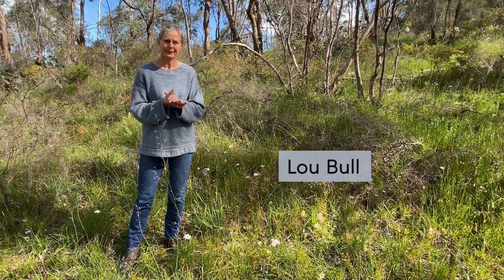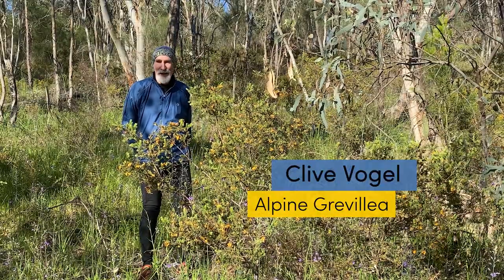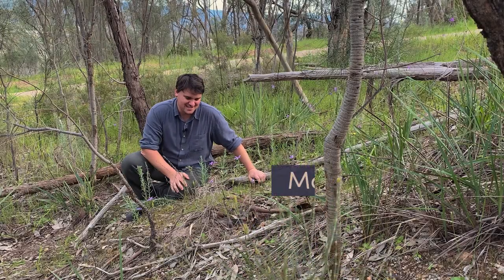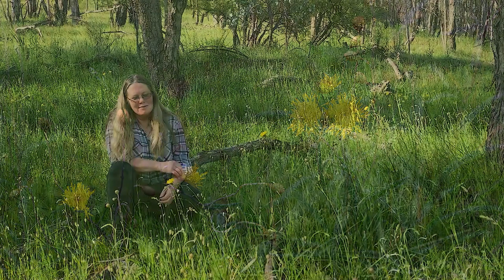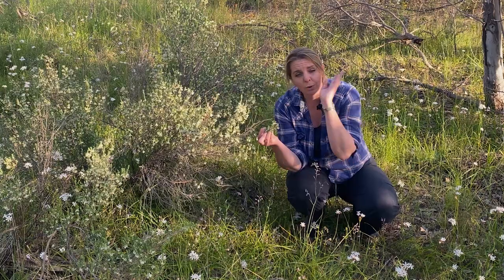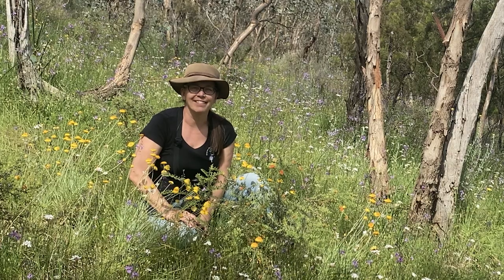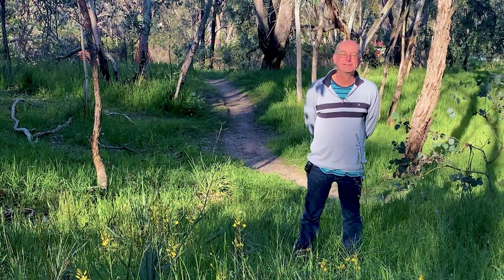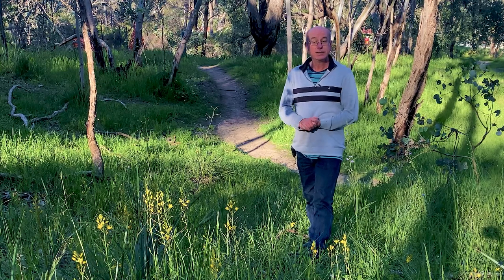Wildflowers of Nail Can Hill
This video features local Albury wildflower enthusiasts talking about some of their favourite wildflowers that grow on Nail Can Hill. The video includes footage of local wildflowers, insects and people. All filming was done in 2020 following the breaking of the drought, when winter and spring rainfall produced one of the most spectacular wildflower seasons that locals had seen for a long time.